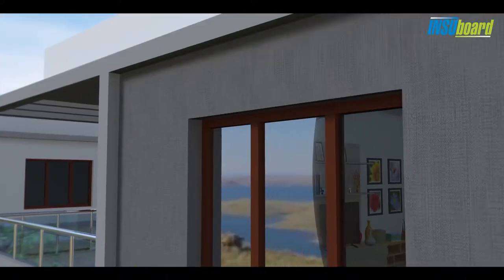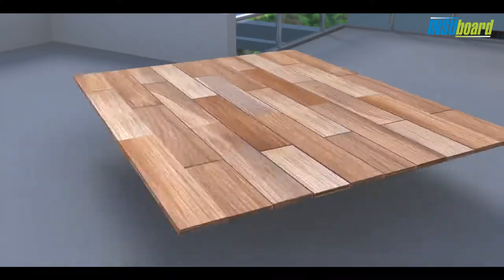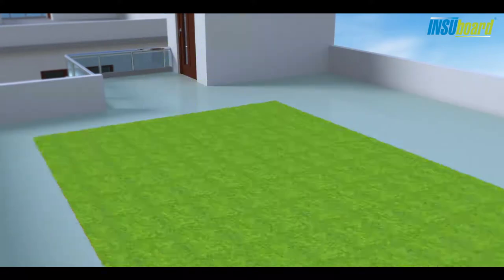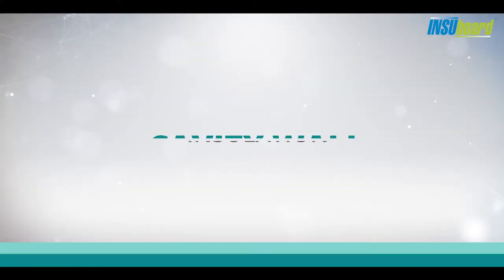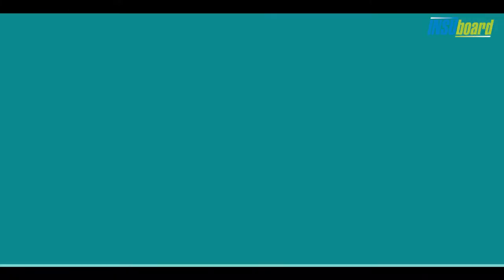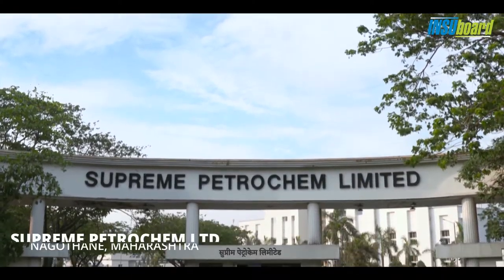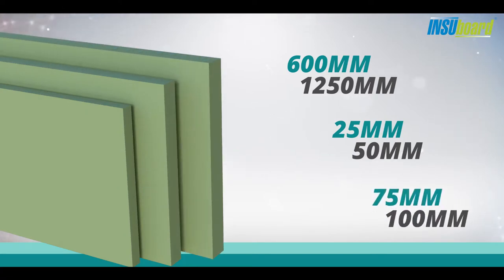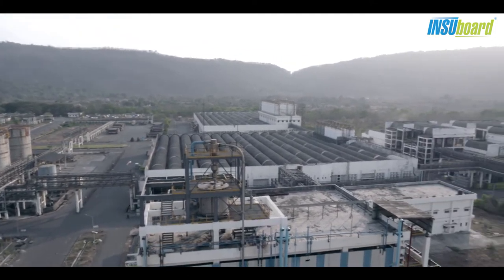STORY COMMUNICATIONS- Supreme Petrochem LTD., Insulation Board Film.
Supreme Petrochem LTD. Insulation INSUBOARD Installation AV  By Story Communications.